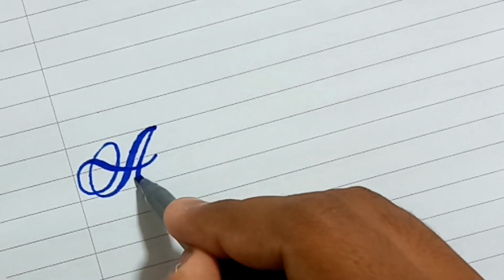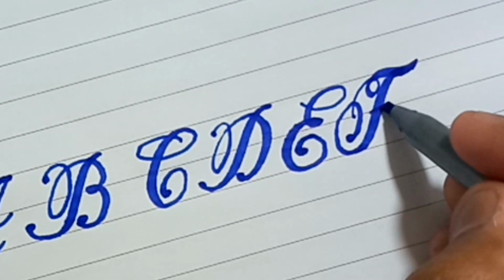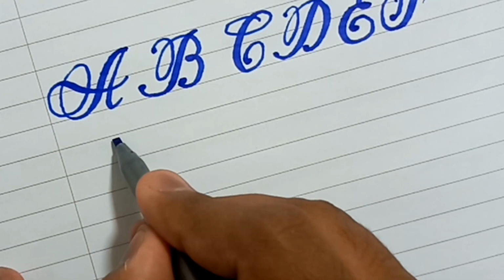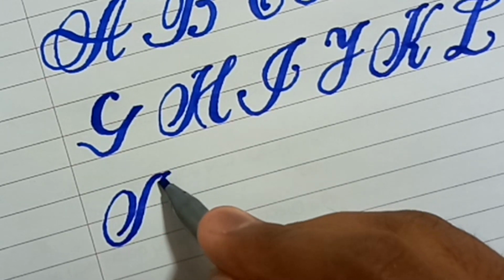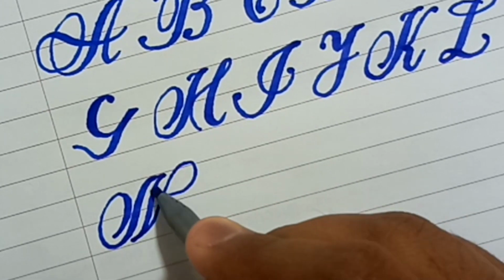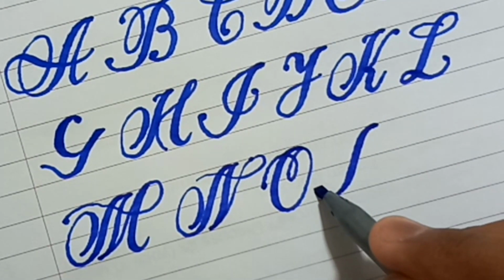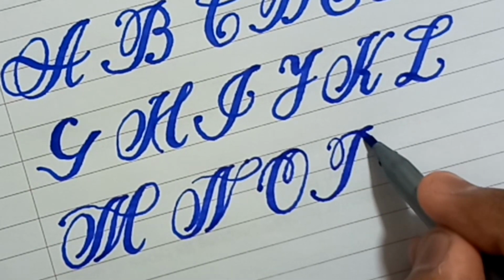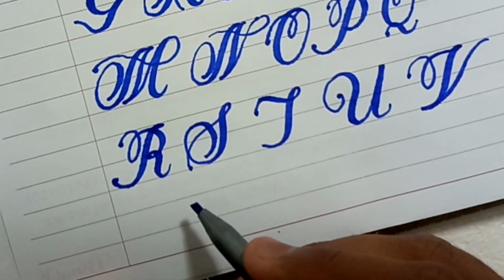English Calligraphy | How to Draw Fancy English Capital Letters for Beginners| handwriting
this is a best video for beginners to learn calligraphy.all alphabets are explained well. you must watch it full if you are a student.  Queries solved in this video ?
1. What is english calligraphy for beginners ?
2. What is english calligraphy with cut marker ?
3. What is english calligraphy writing ?
4. What  is english calligraphy painting ?
5. What is english calligraphy tutorial ?
6. What is english calligraphy with pencil ?
7. What is english calligraphy handwriting for beginners ?
8. What is english calligraphy art ?
9. What is english calligraphy alphabet ?
10. What is english calligraphy abcd ?
11. What is english calligraphy a to z ?
12. What is english calligraphy app ?
13  what is english calligraphy alphabet a-z ?
14. What is english calligraphy alphabet styles ?
15. What is english calligraphy activity ?
16. What is english calligraphy basics ?
17. What is english calligraphy book ?
18. What is best english calligraphy ?
19. What is old english calligraphy for beginners ?
20. What is english calligraphy for beginners with pencil ?
21. What is english calligraphy for beginners in malayalam ?
22. What is easy english calligraphy for beginners ?
23. What is english calligraphy course ?
24. What is english calligraphy capital letters ?
25. What is english calligraphy classes ?
26. What is english calligraphy compilation ?
27. What is english calligraphy competition  ?
28. What is english calligraphy competition for class 2 ?
29. What is english calligraphy competition for class 1 ?
30. What is english calligraphy competition meaning ?
31. What is english calligraphy design software ?
32. What is english calligraphy design ?
33. What is english calligraphy fonts download ?
34. What is old english calligraphy ?
35. What is old english calligraphy tutorial ?
36. What is old english calligraphy alphabet ?
37. What is old english calligraphy letters ?
38. What is old english calligraphy with pen ?
39. What is old english calligraphy with pencil ?
40. What is old english calligraphy strokes ?
41.  What is easy english calligraphy ?
42. What are english calligraphy fonts ?
43. english calligraphy full course ?
44. What is english calligraphy for beginners in hindi ?
46. What is english calligraphy for class 1 ?
47. What is english gothic calligraphy ?
48. What is english calligraphy handwriting ?
49. What is english calligraphy handwriting with cut marker ?
50. What is english calligraphy handwriting a to z ?
51. What is english calligraphy handwriting with pencil ?
52. What is english calligraphy handwriting practice ?
53. What is english calligraphy handwriting alphabet ?
54. What is english calligraphy heading ?
55. What is english calligraphy illustrator ?
56. What is english calligraphy in hindi ?
57. What english calligraphy in arabic style ?
58. What is ramadan kareem calligraphy english ?
59. What is english calligraphy lesson 1 ?
60. What is english calligraphy learning ?
61. What is english calligraphy letters ?
62. What is english calligraphy lessons ?
63. What is english calligraphy letters a to z ?
64. How to improve english calligraphy small letters ?
65. How to improve learn old english calligraphy ?
66. What is english calligraphy means in hindi ?
67. What english calligraphy means ?
68. What is english calligraphy meaning in punjabi ?
69. How to improve english calligraphy with marker ?
70. How to write muhammad calligraphy english ?
71. What is modern english calligraphy ?
72. What ramadan mubarak english calligraphy ?
73. What is english calligraphy names ?
74. What is english calligraphy with normal pen ?
75. What is new english calligraphy ?
76. What is english calligraphy on canvas ?
77. What is english calligraphy online ?
78. What is learn english calligraphy online free ?
79. What is calligraphy old english font ?
80. What is calligraphy of english ?
81. What is calligraphy writing of english alphabets ?
82. What english calligraphy pen ?
83. What is english calligraphy painting on canvas ?
84. What is english calligraphy practice ?
85. What is english calligraphy paragraph ?
86. What are english calligraphy quotes ?
87. What is english calligraphy ramadan kareem ?
88. What is english calligraphy rules ?
89. What is ramadan calligraphy english ?
90. What english calligraphy simple ?
81. What is english calligraphy styles ?
82. What is english calligraphy step by step ?
83. What is english calligraphy software ?
84. What is english calligraphy software for pc ?
86. What is calligraphy sentences in english ?
87. What is english calligraphy tutorial for beginners ?
88. What is english calligraphy tools ?
89. What is english english calligraphy thoughts
90. What is english calligraphy training ?